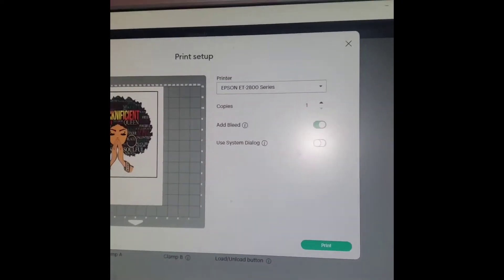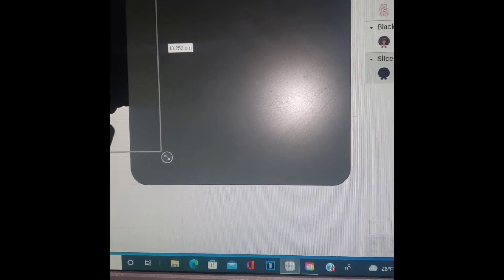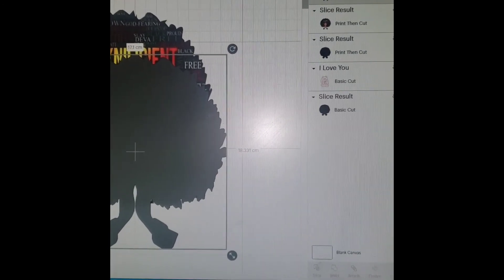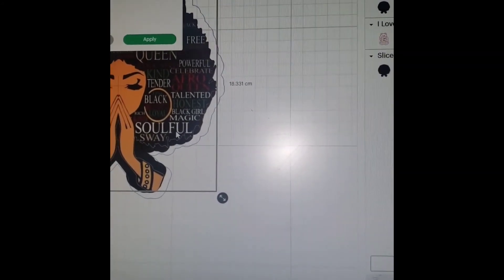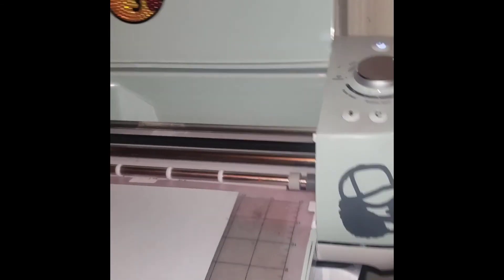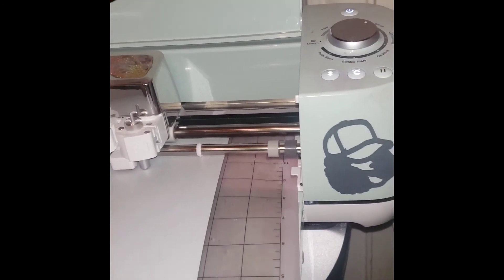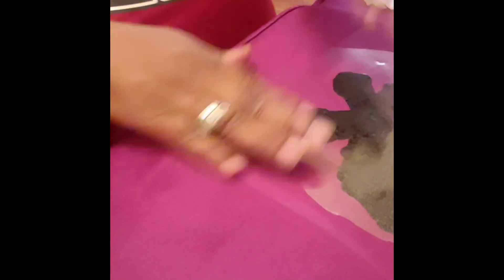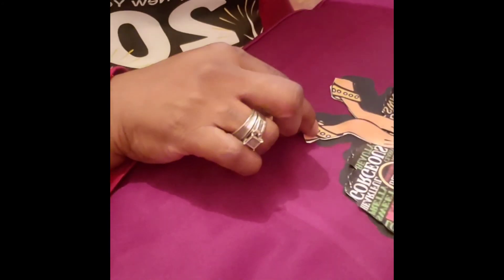THEY SHOT ME UP 💉DID I GET IT RIGHT OR NOT🤫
THEY SHOT ME UP Y'ALL, DID I GET IT RIGHT OR NOT